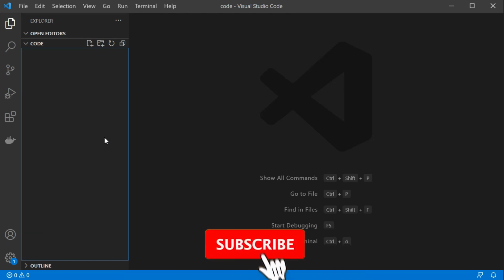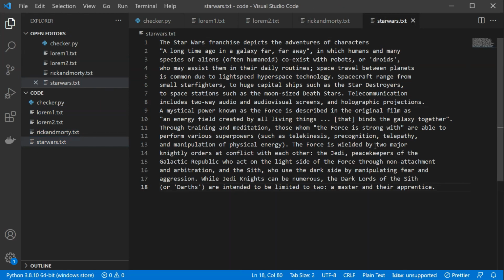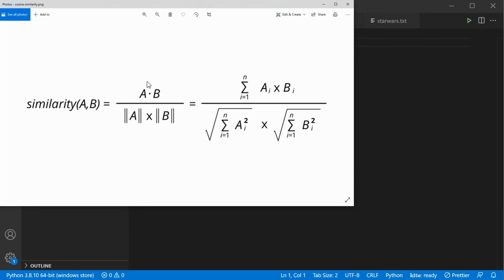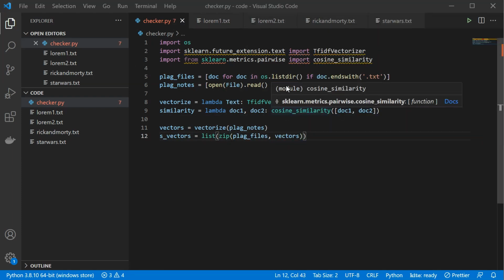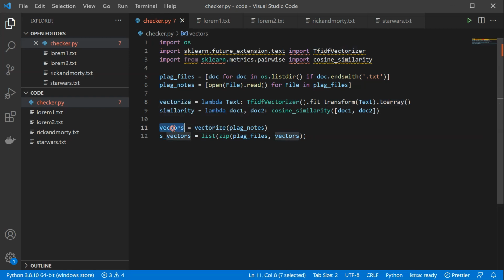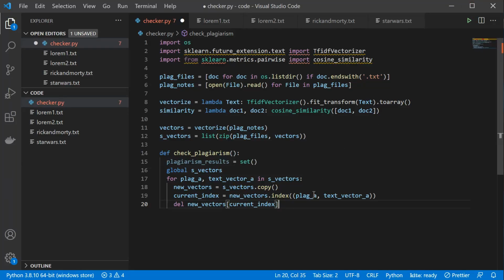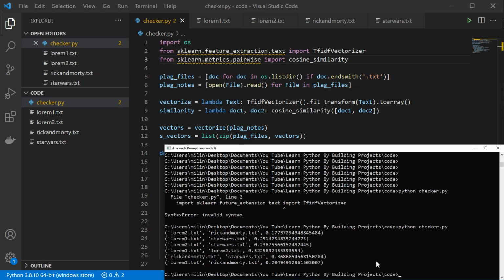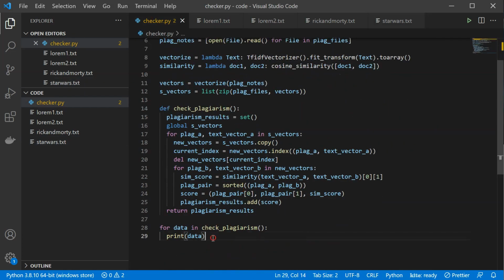Learn Python By Building Projects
This series is about learning python by building interesting projects. We will build a plagiarism checker using scikit-learn and python. We will also go through each line of code and explain how the code works. You will learn about scikit-learn, basic python programming and some interesting mathematics behind checking word similarity using cosine similarity.